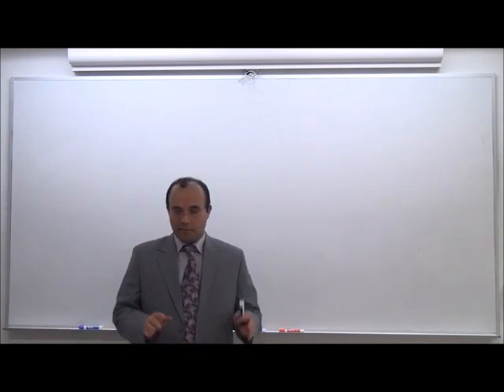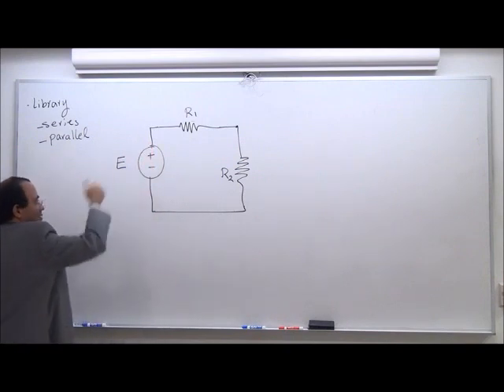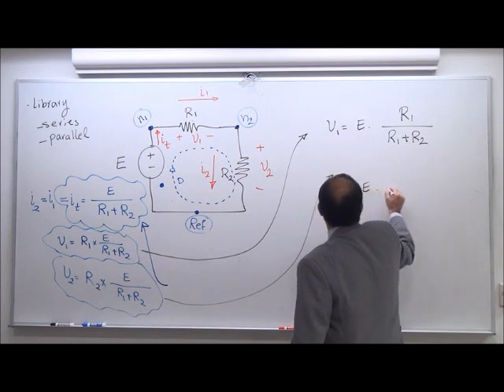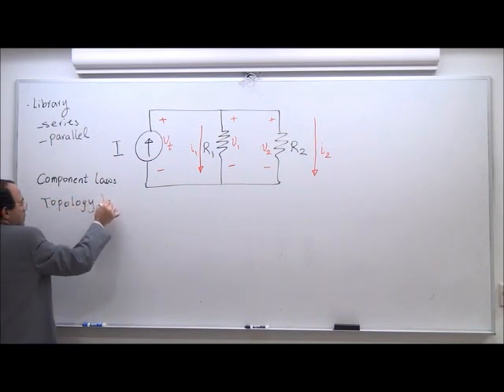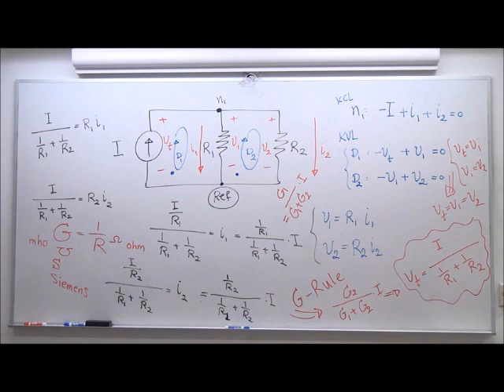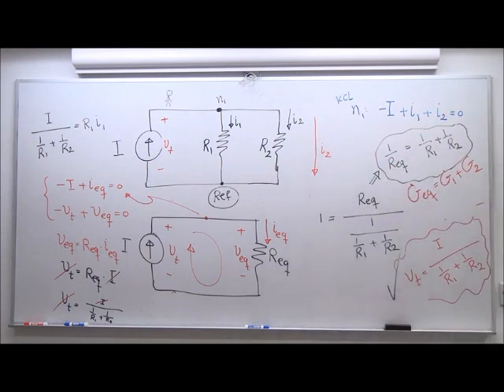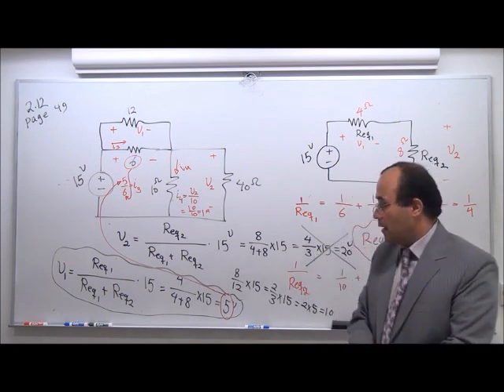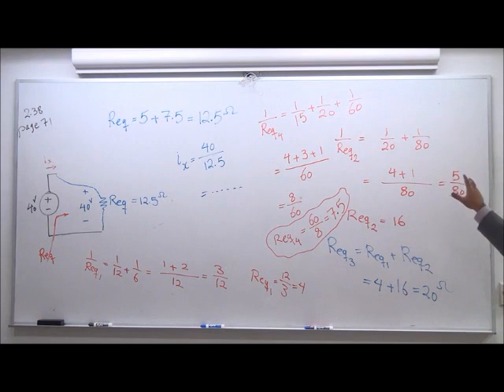Chapter 2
EES 512
Recorded: 22/Jan/2012